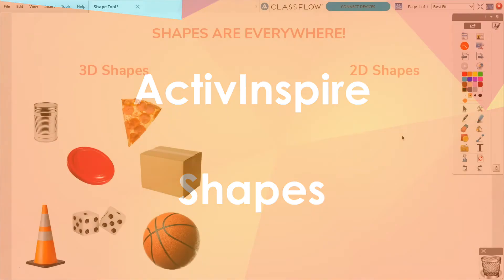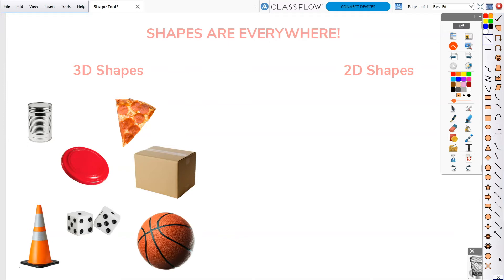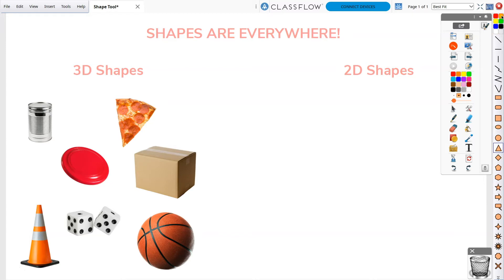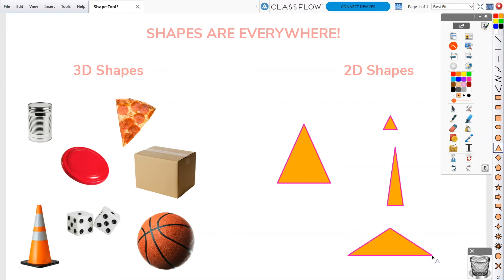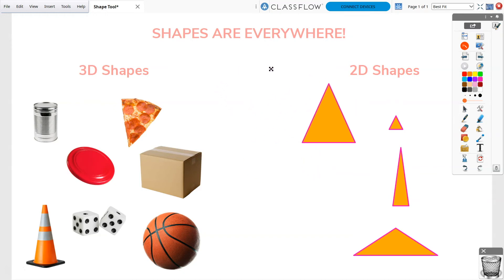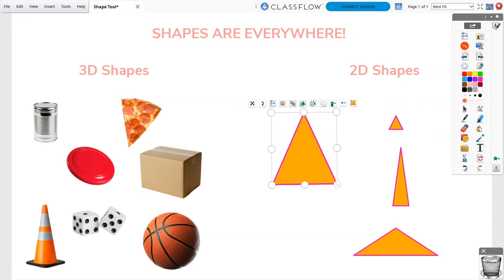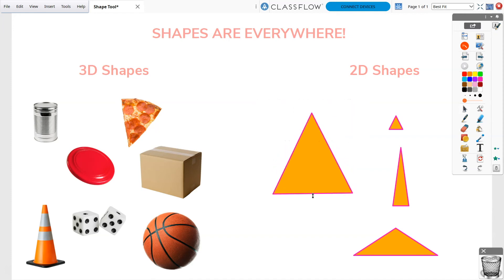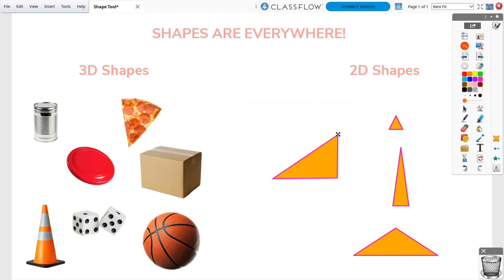Learn Promethean: Shape Tool in ActivInspire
Learn how to use the Shape Tool in *ActivInspire.